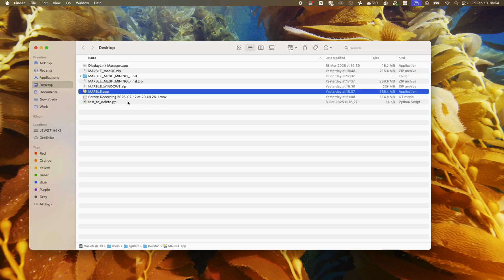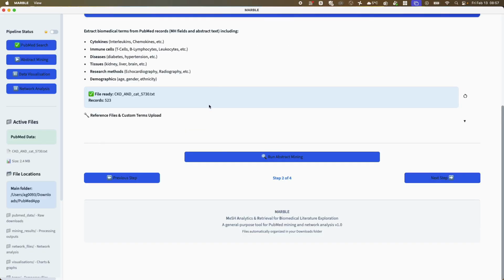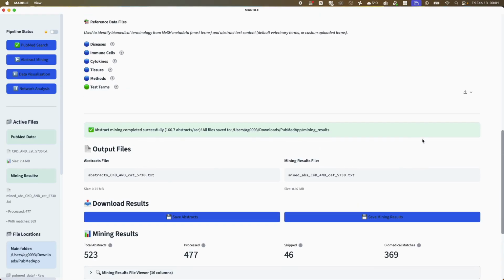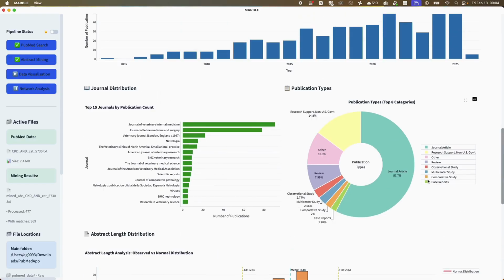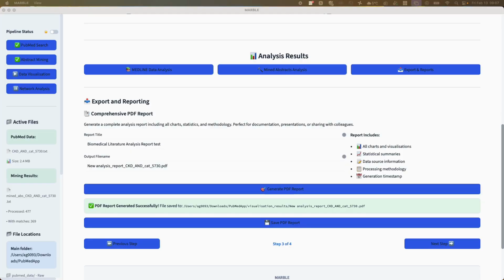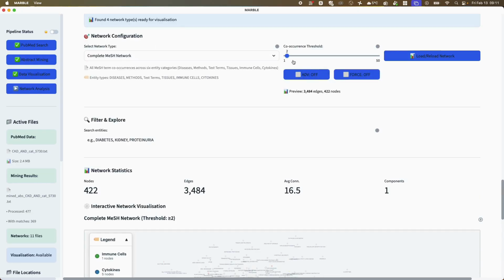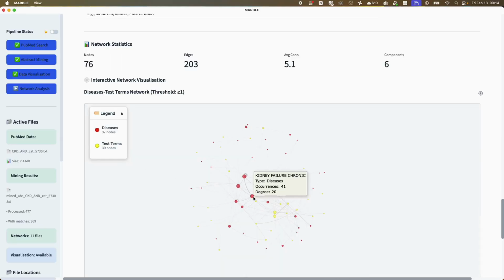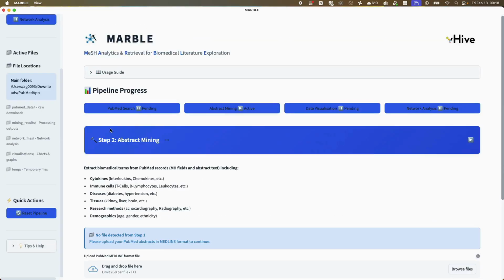Automated PubMed Text Mining & Network Analysis - MARBLE Walkthrough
MARBLE — MeSH Analytics & Retrieval for Biomedical Literature Exploration

A complete walkthrough of MARBLE, a standalone desktop application that transforms a validated MeSH-based text mining methodology into an accessible graphical platform. MARBLE enables biomedical researchers to systematically mine PubMed literature, extract structured biomedical information, and discover relationships between biological entities through network analysis.

In this demo, I walk through the full four-stage pipeline:

00:00 — Introduction
00:57 — Step 1: PubMed Search — Querying PubMed directly from the app with adaptive retrieval handling hundreds of thousands of records, advanced filtering (dates, species, article types), and support for uploading local abstract files.

03:05 — Step 2: Abstract Mining — Parsing MEDLINE-format abstracts and matching against six curated terminology databases: Diseases (~34K terms), Immune Cells (~70), Cytokines (~90), Tissues (~120), Methods (~830), and a fully customisable sixth category (~140 default veterinary terms, replaceable with any user-uploaded terminology).

07:58 — Step 3: Visualisation & Reporting — Interactive charts including publication timelines, journal distributions, term frequency analysis, category coverage statistics, word clouds, and automated PDF report generation for publication-ready supplementary materials.

12:14 — Step 4: Network Analysis — Co-occurrence network construction revealing relationships between diseases, methods, veterinary terms (or custom user-uploaded terminology), and other biomedical entities. Includes built-in force-directed network graphs, Sankey diagrams, heatmaps with hierarchical clustering, and export to Gephi/Cytoscape formats with full PMID traceability.

MARBLE builds on validated MeSH-based text mining methodology (Geifman et al., J Am Med Inform Assoc. 2016; Geifman & Whetton, J Transl Med. 2020) and packages the entire workflow as a standalone desktop application for macOS and Windows.